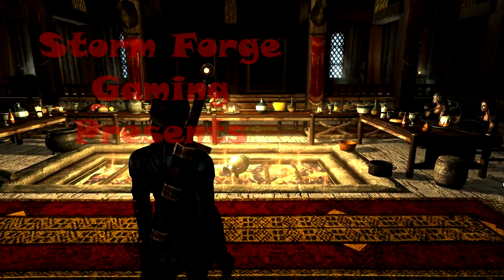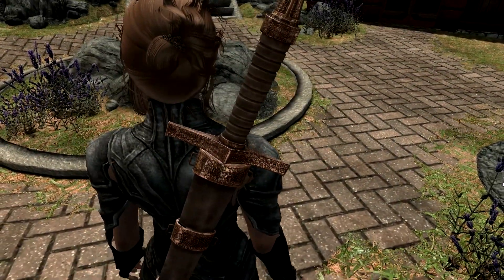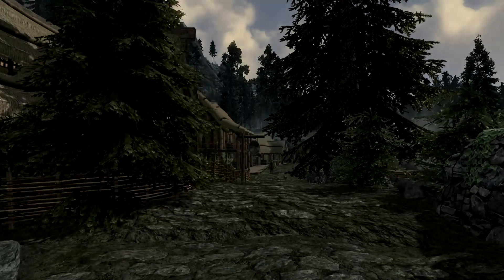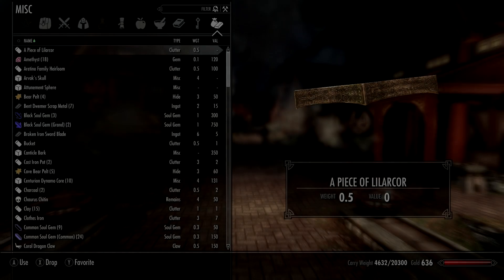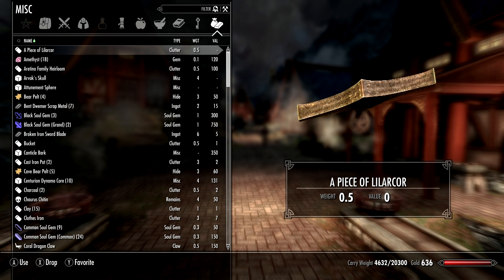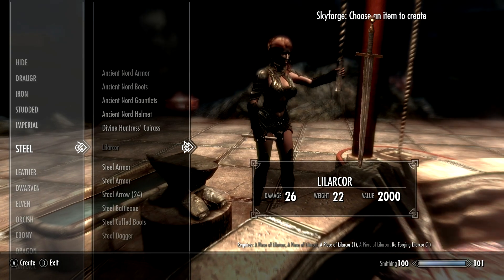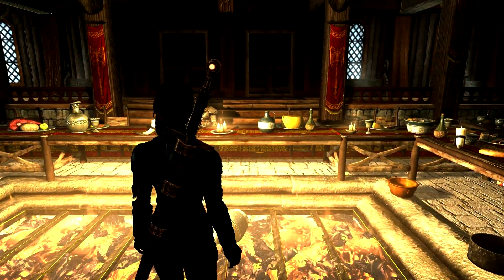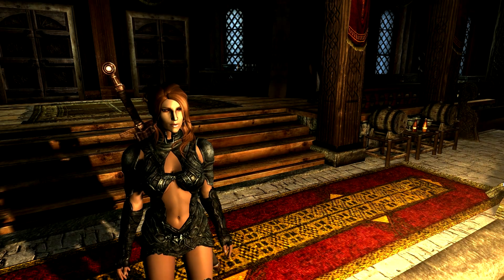Skyrim Mod Showcase - Lilarcor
A talking sword with an awful lot to say - over 100 lines of voice-acted dialogue.

If you have any mods you would like to see showcased feel free to message me.